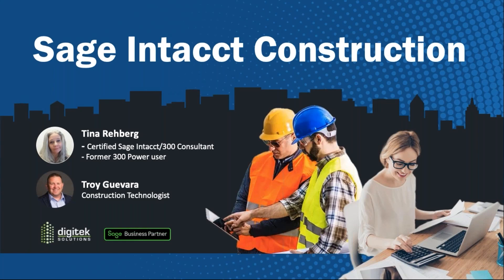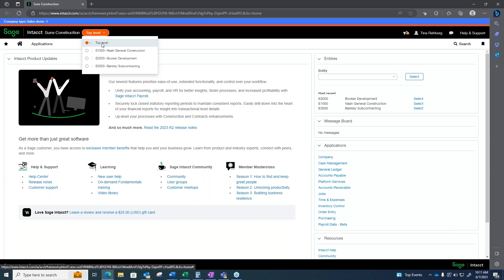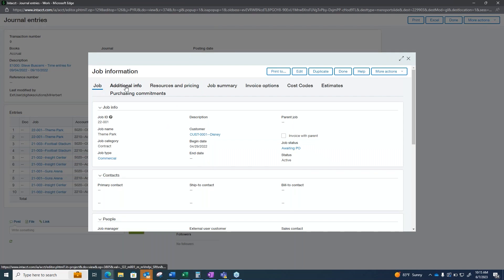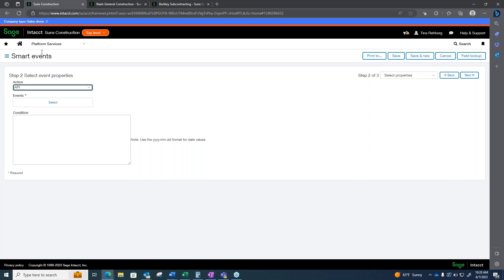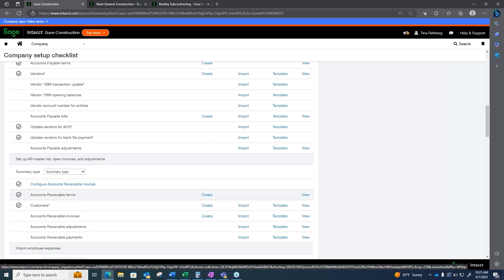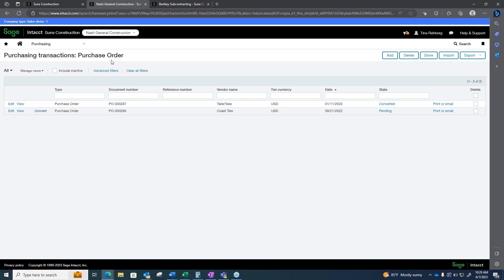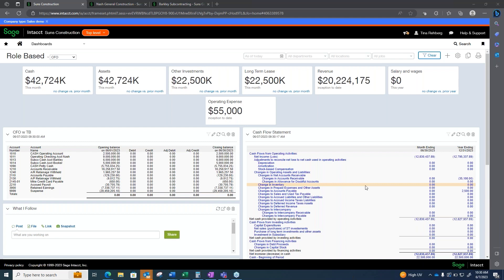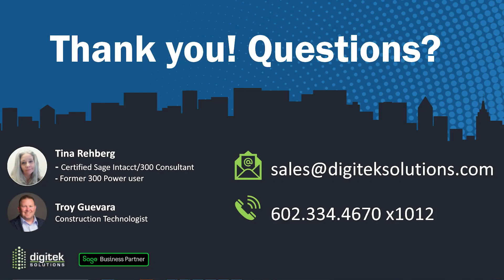Sage Intacct Construction: Our Favorite Features and the Benefits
In this session, we'll share the versatility of Sage Intacct Construction and how our customers are saving time at every step of the accounting and job costing process.

0:00 History of Sage Intacct Construction
01:57 The larger ecosystem of construction-specific solutions that integrate with Sage Intacct Construction
02:33 Overview of our favorite features of Sage Intacct Construction
03:50 How Multi-Entity financials consolidation works
05:00 How Dimensions offers a faster way to track and report on financial and operational data
06:38 Filter the Dashboards by job role, jobs, entities, departments, and date easily
07:50 Drill down capability from Dashboard to entity level, and further to the job level
10:40 Unlimited customization using Smart Rules/Smart Events
15:00 More examples of customization such as Terminology, View, Wildcards, and more
18:20 Streamline and reduce the time to reconcile your bank account with Bank Feeds

Q&A
20:31 Purchase Order workflow
22:25 Payroll Module
23:55 Why do companies move to Sage Intacct from Sage 300 CRE and what's the process looks like
25:00 Elaborate more on Reports
26:41 Integration with Procore
29:00 Attach receipts to the Invoice

OR join a 30-minute Sage Intacct Construction Product Demo